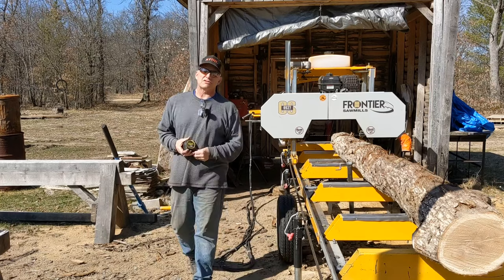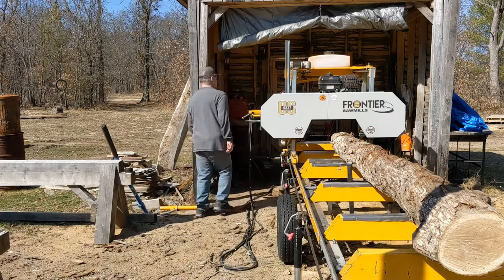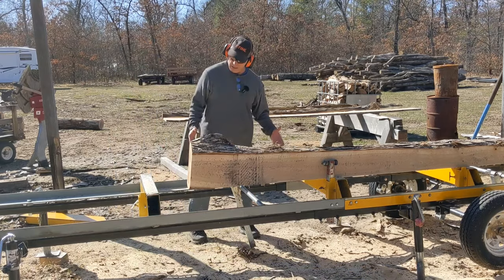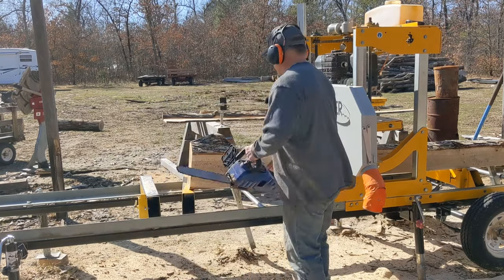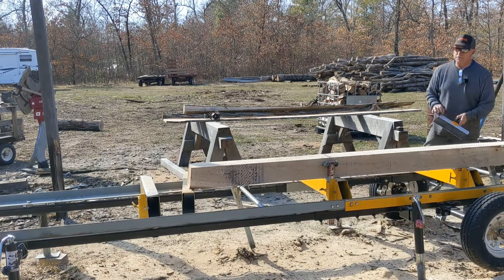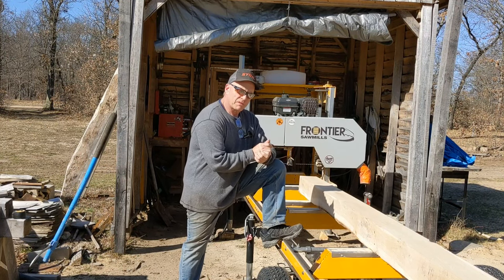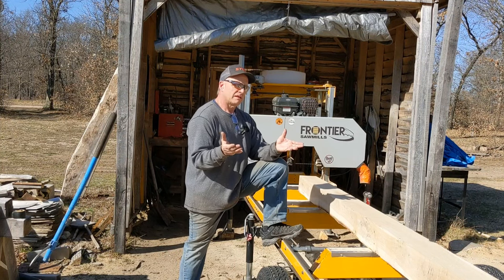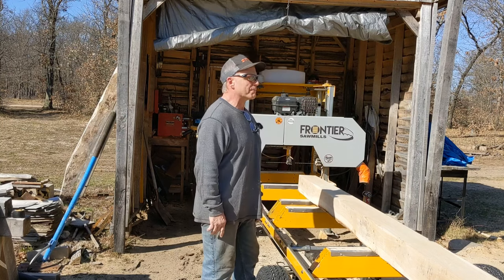Homeowners Frontier Sawmill Creating Timber Beams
I need a white oak 6x6 for legs on a bucking table.

Jerry

address
Jerry Bomay